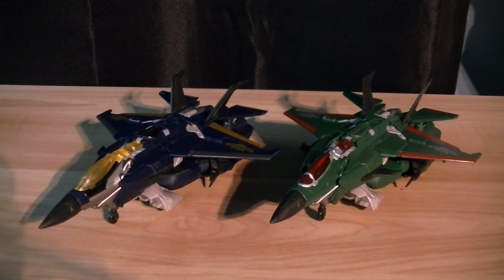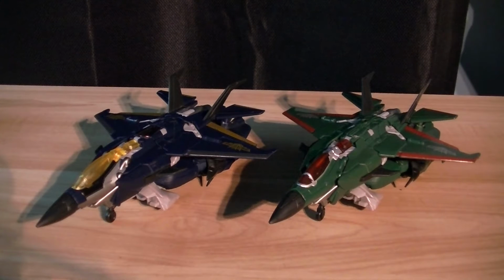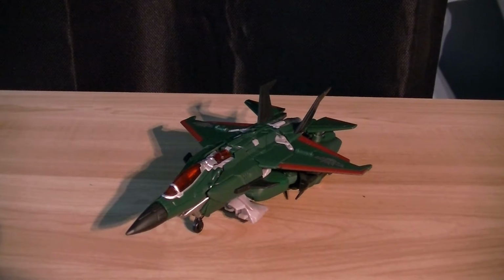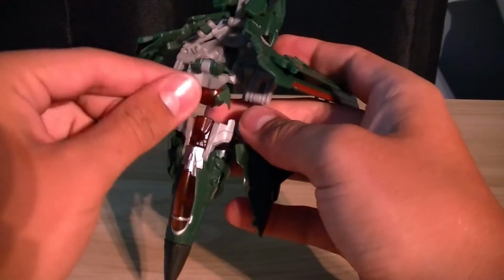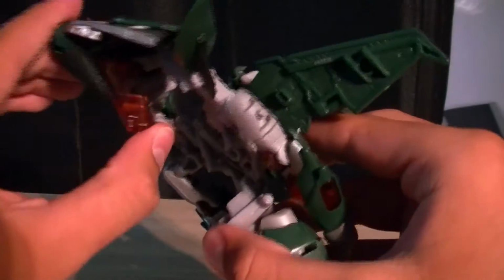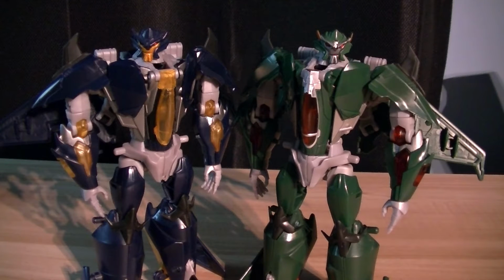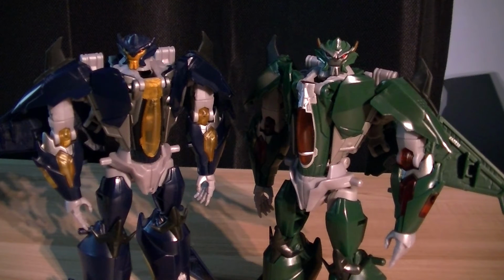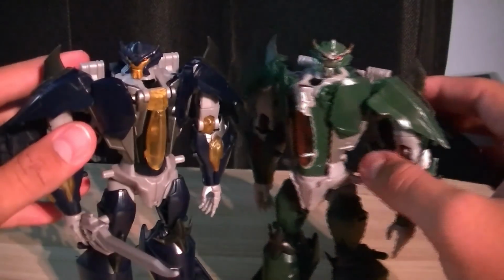Transformers: Prime Skyquake and Dreadwing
One of the best molds from the Transformers: Prime line, but it has a fatal flaw.  What are you still doing reading this?  The video is far more interesting.  Watch it.